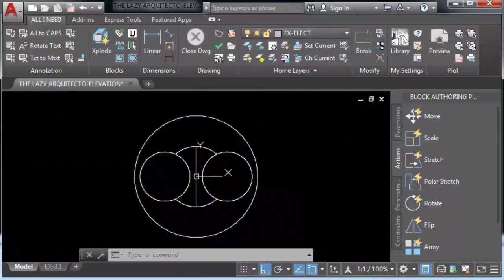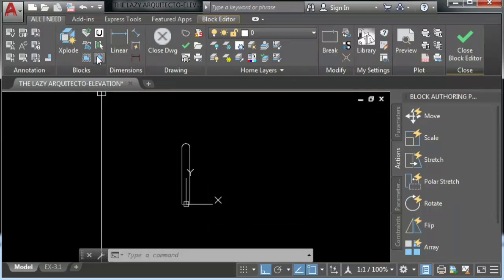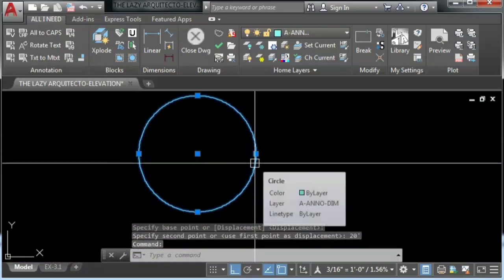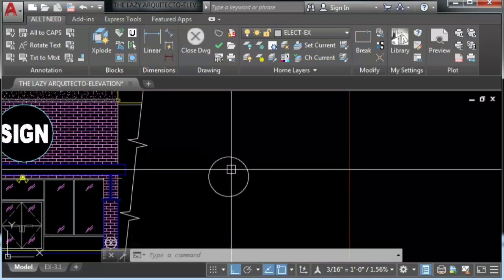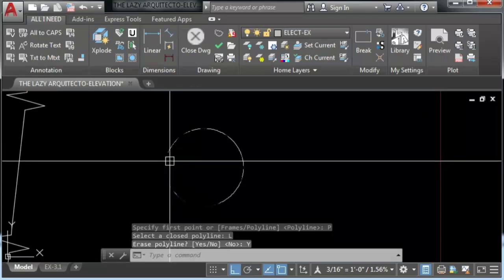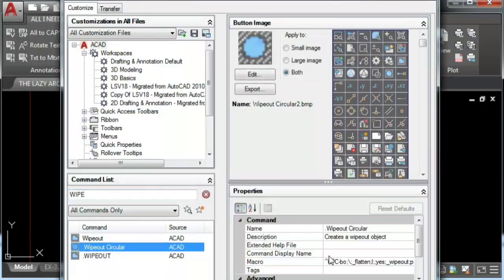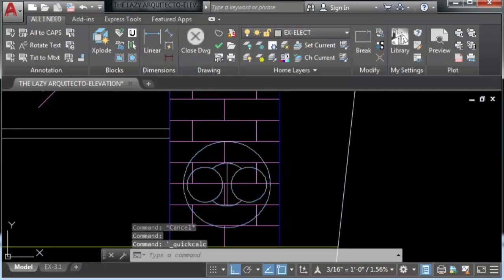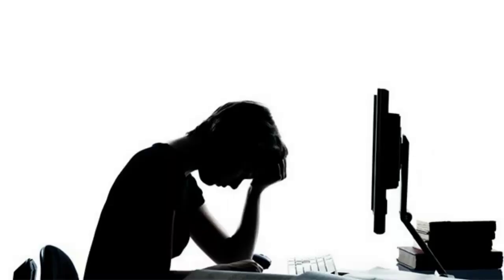How to Create Circular Wipeout in Autocad with Macros